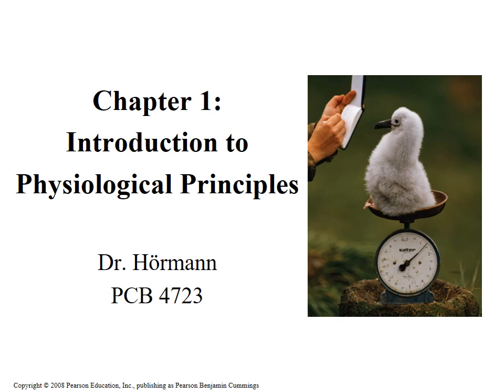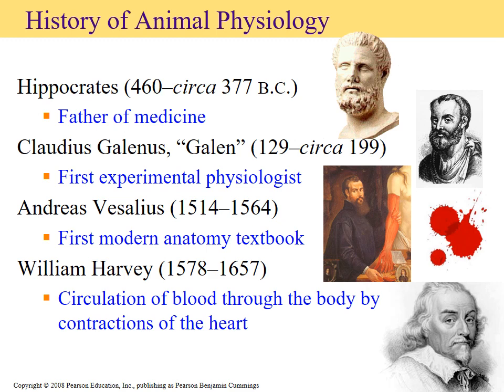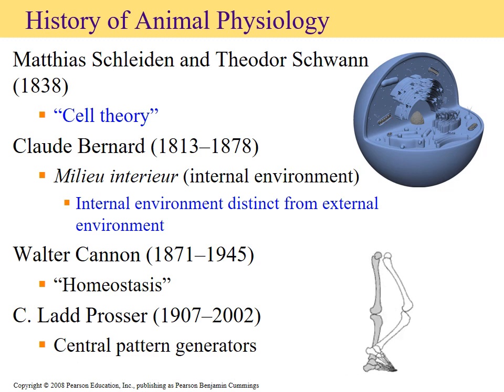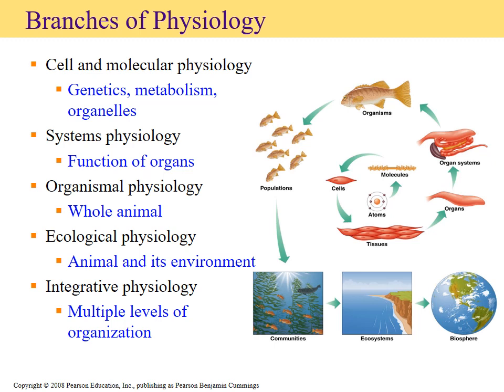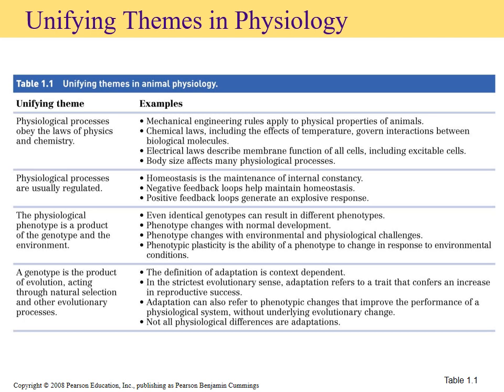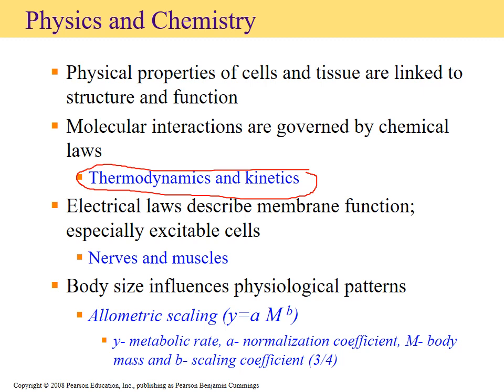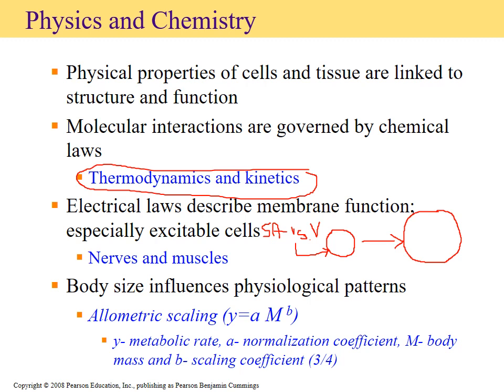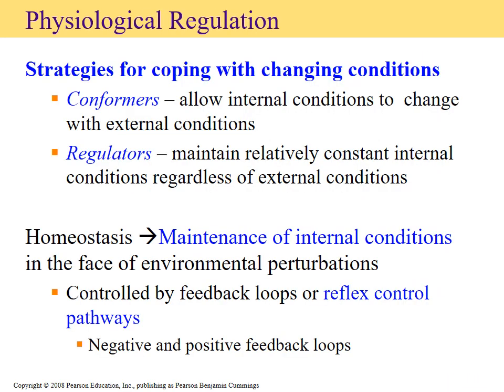(FAU PCB 4723) Chapter 1 Introduction to Physiological Principles